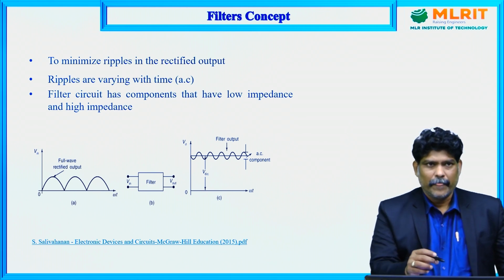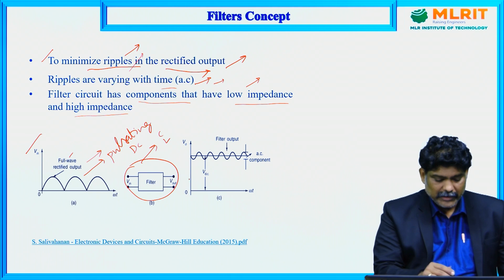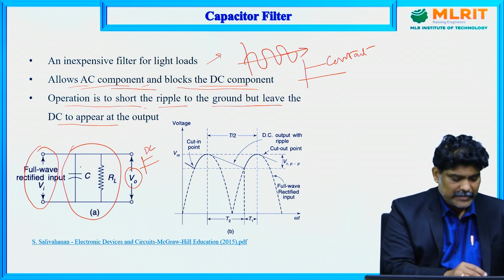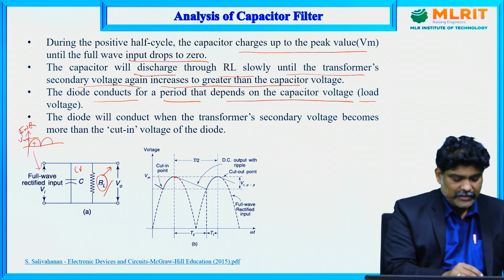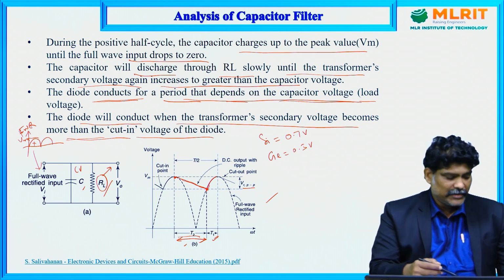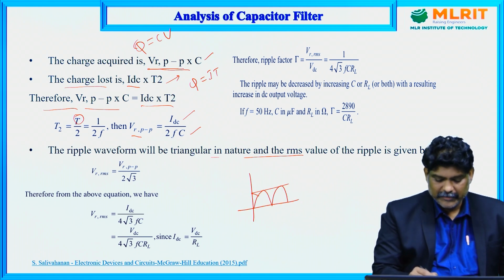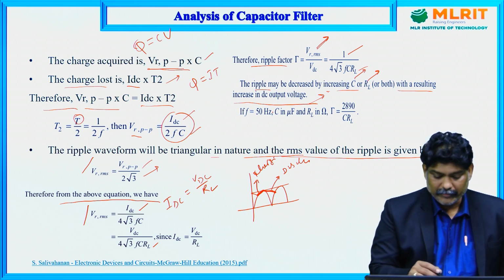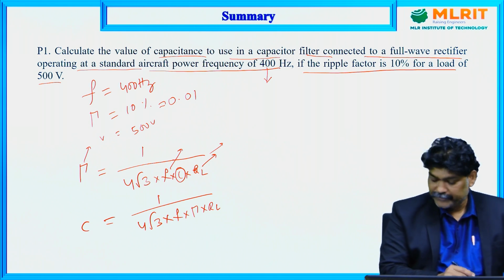LEC13|Electronic Devices and Circuits | Capacitive Filters By Dr. Kiran Chand Raavi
Hyderabad.